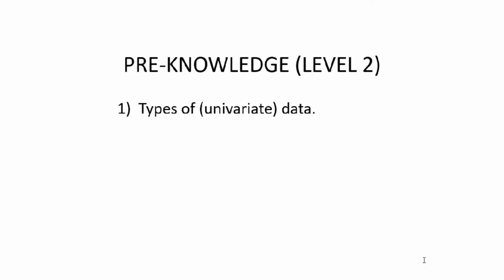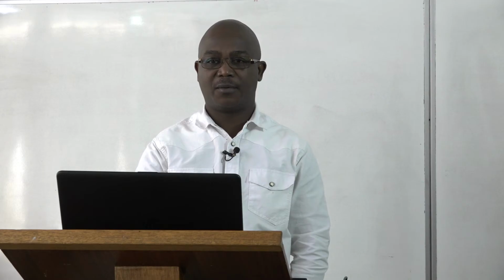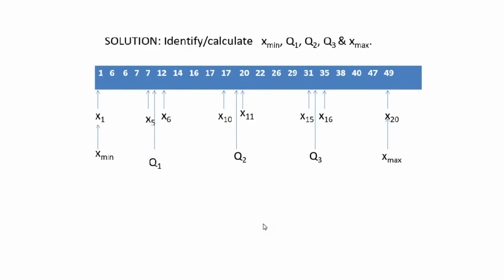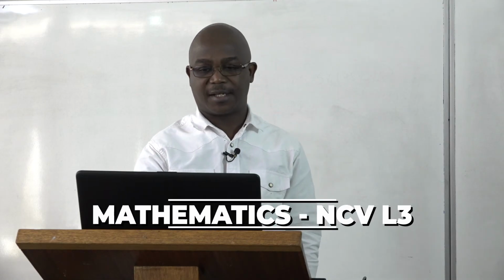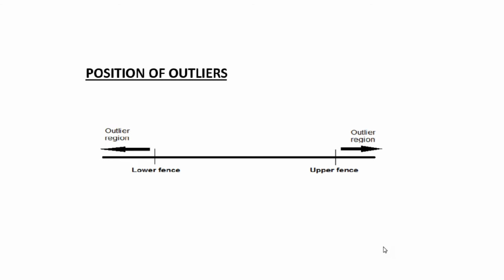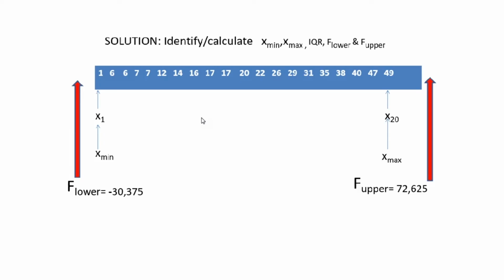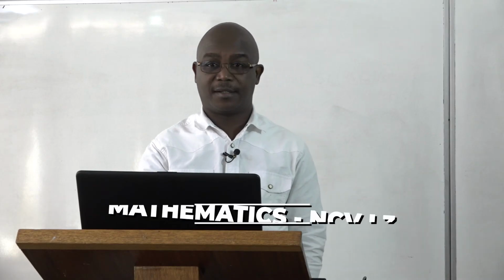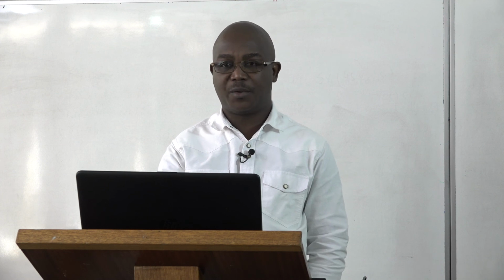TVET's COVID-19 Learner Support Program EP135 - MATHEMATICS - NCV L3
Topic 4: Data Handling